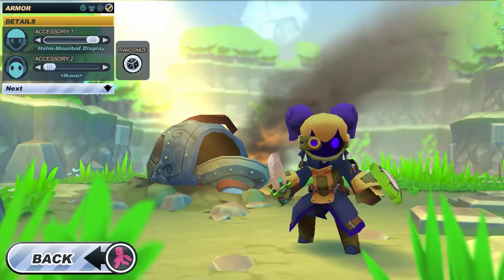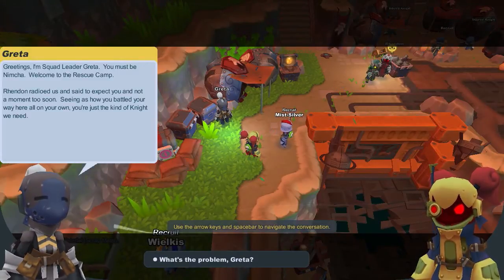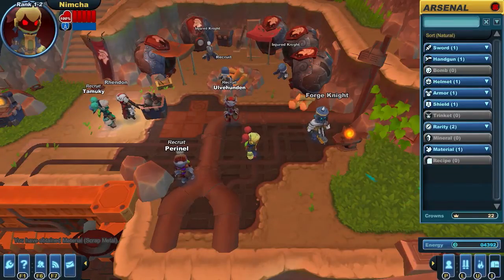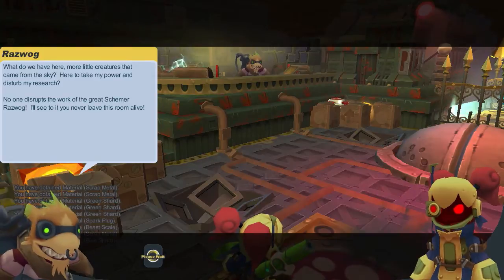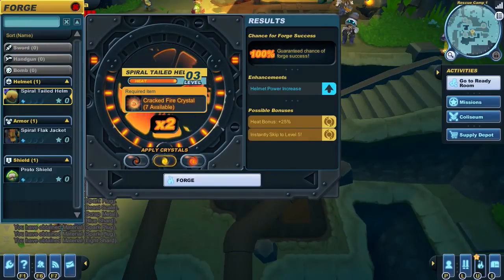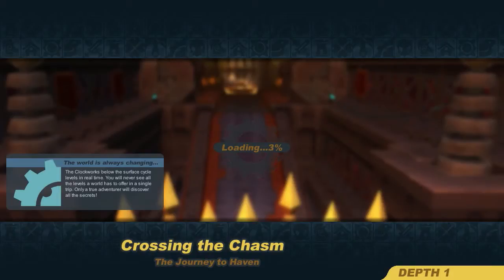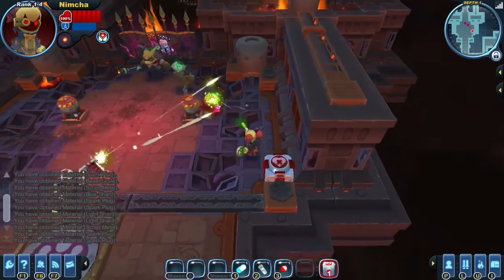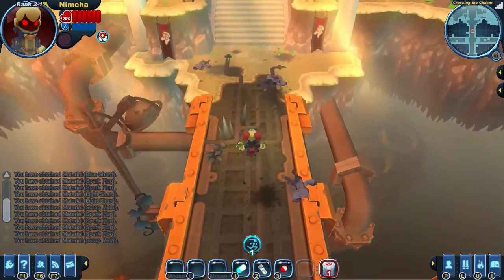Spiral Knights Reloaded #1 - A New Character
It's a new series! Because I'm just too good at Spiral Knights, I'm starting anew from the beginning of the game to experience it all as it was meant to be. Oh yeah, and it'll be on Elite difficulty too.

Button Mash produces videos daily Monday to Friday.